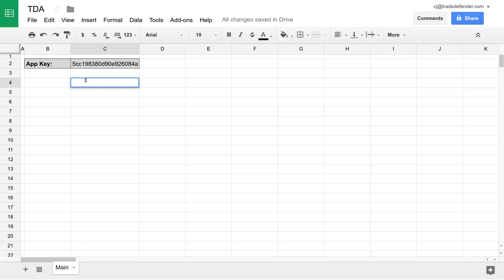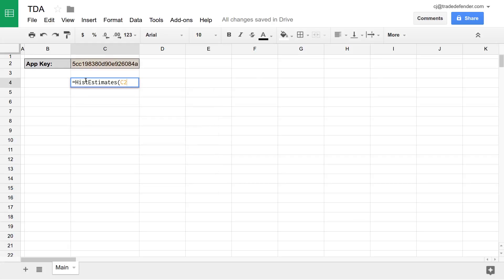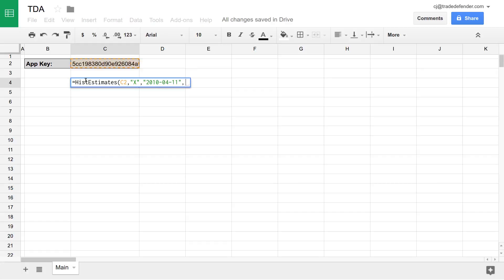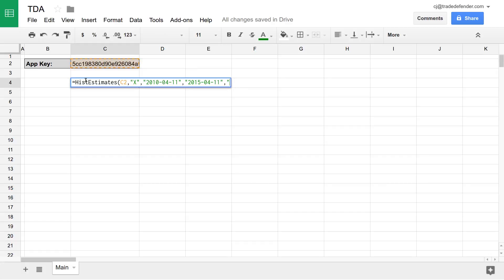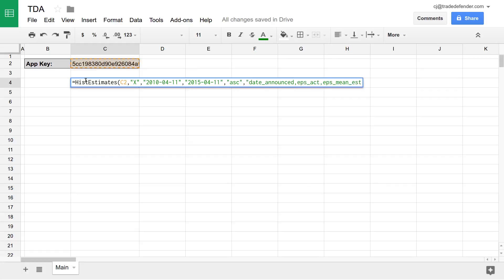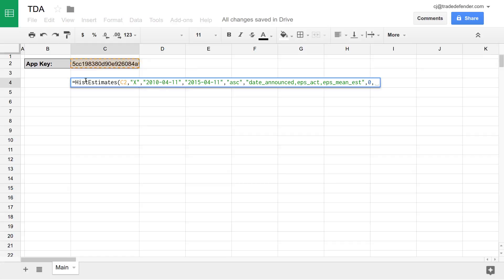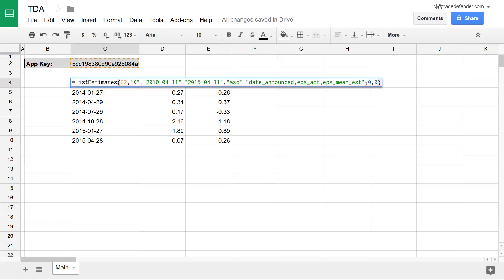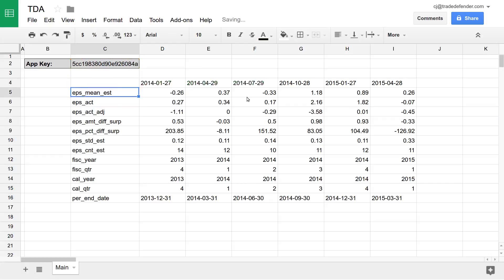Historical Earnings and Estimates Function For Google Sheets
Oscillas Technologies, inc.

Linkedin: Oscillas Technologies, Inc.